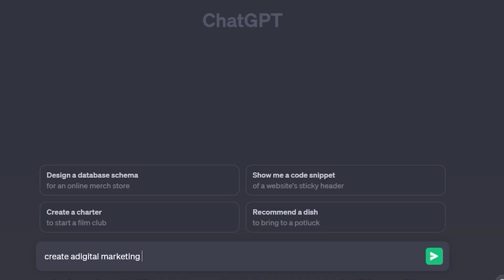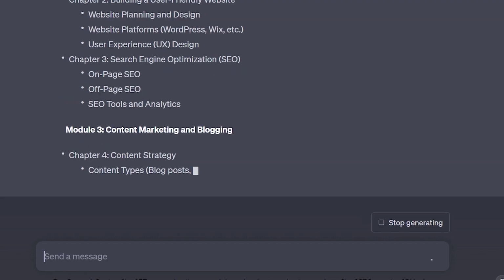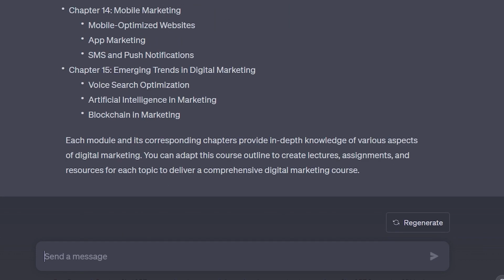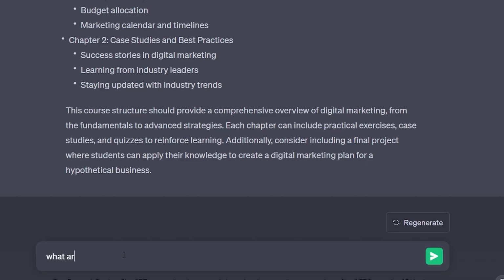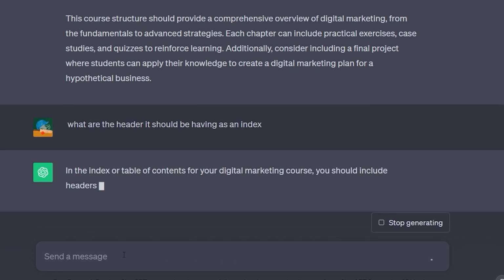"Masterclass: A Comprehensive Guide to Creating Your Own Online Course"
In this exclusive masterclass, discover a comprehensive step-by-step guide to creating your very own online course! Whether you're a seasoned educator or an aspiring entrepreneur, this tutorial is packed with valuable insights and expert tips to help you craft an exceptional online learning experience.

Throughout this in-depth workshop, we'll dive into the essentials of designing, structuring, and delivering an engaging course that captivates your audience.

From choosing the perfect topic to selecting effective teaching methods, we'll cover everything you need to know to ensure your online course stands out from the rest. Gain exclusive access to proven strategies for creating compelling course content that keeps your students motivated and eager to learn.

Learn how to incorporate multimedia elements, interactive materials, and practical assignments that facilitate effective learning outcomes. Our masterclass also emphasizes the importance of creating engaging video lessons, utilizing innovative technology, and optimizing your course for various platforms. Additionally, we'll explore the best practices to promote and market your course to reach a wider audience.

Uncover the power of SEO tactics, social media marketing, and creating persuasive landing pages that convert potential students into eager participants.

 Breathe life into your expertise and passions by enrolling in this comprehensive guide to creating your own online course. Seize this opportunity to join a global community of successful instructors, reach eager learners worldwide, and make a lasting impact in the field of online education. Don't miss out on a chance to become a renowned online educator.